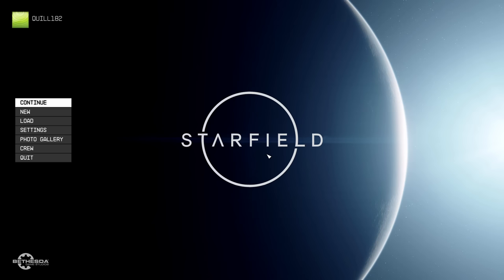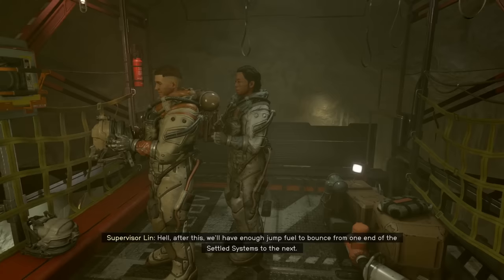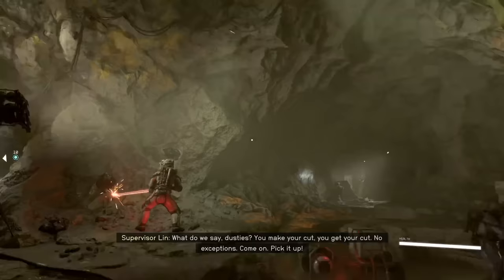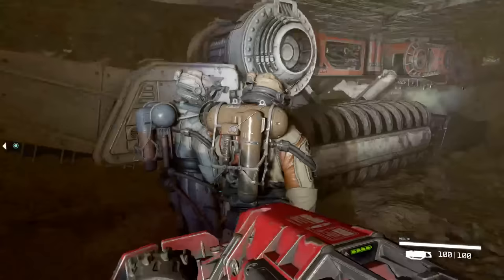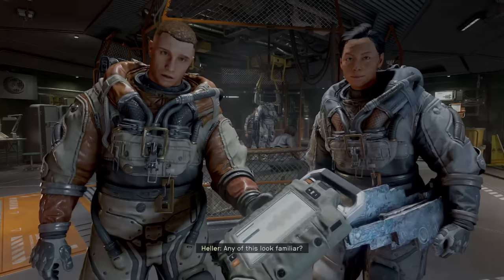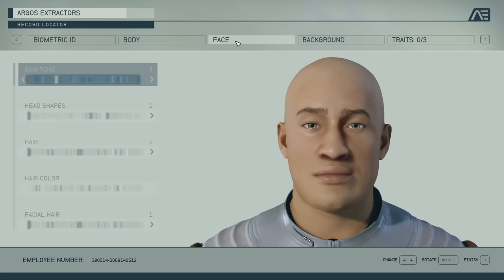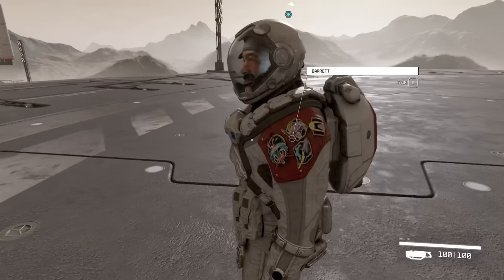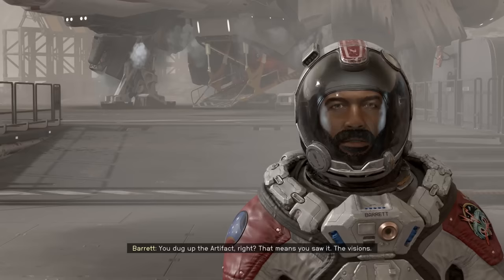Quill18: Space Trucker! -- Let's Play (Some) Starfield -- Ep 1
I don't know if we can commit to thirty million hours of Starfield content, but I really wanted to record at least some!

-- Mods --
To improve inventory UI:

I'm currently using this to improve performance on my 4070, but likely experimenting with different options as we go:

Snail Mail:
P3A 4S8